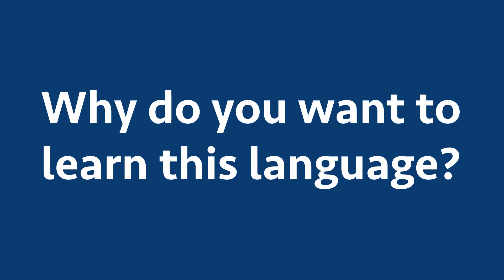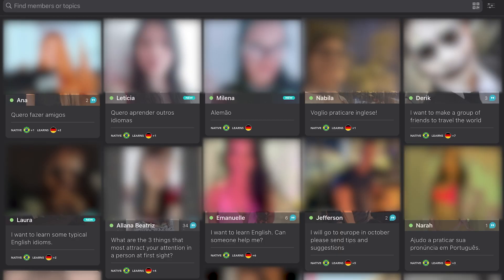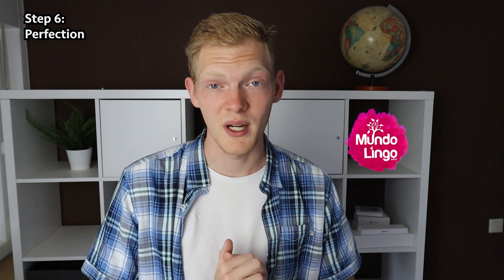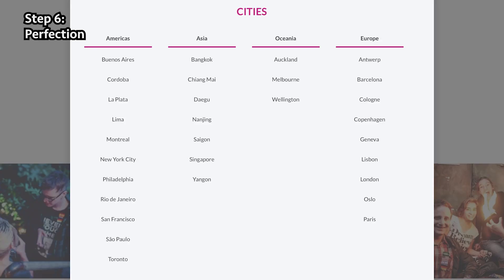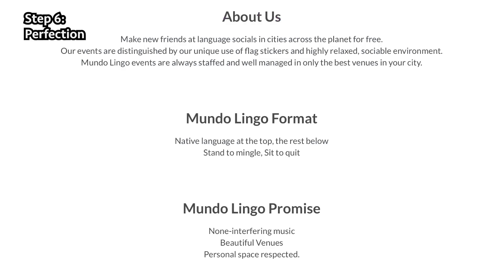The 6 steps to learn a new language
A couple of weeks ago, I made a TikTok in which I talked in all the languages I know.
And the two questions everyone asked were: How do you learn languages? And why are your accents so good? So that’s what I’m going to show you today.
I’m going to go over the 6 steps to follow to learn a language my way:

1. Ask yourself: Why do you want to learn the language?
First of all, you need motivation. If you don’t have a reason to learn the language, you will fail. It doesn’t have to be something big or important to something that makes sense to other people, but just know for yourself why you want to learn it so that you can remind yourself of that reason when you’re thinking about quitting, which you will.
I learn languages to talk to people. Maybe text with them through WhatsApp. But I don’t need to focus on learning formal speech. And to be honest, that comes with time anyway.

2. Learn the very basics
Since I just want to talk and not learn formal speech, for me the second step is to learn just the very basics.
I would suggest you to look online for the 1.000 most common words in that language and you learn them. Luckily there are many lists on Google, just pick the one that you like best.
Apps like Duolingo start the course by teaching you how to say the words “man” or “apple”. But how often do you actually use them?
Also, it’s far more important to know verbs than nouns. Because when you speak, it’s easy to point at an item or describe it somehow, maybe even with gestures.

3. Listen and repeat
If you think about it: How do children learn a language? They listen to their parents and the people around them and mimic what they hear. That’s what they do all day for years.
Now, obviously you don’t want to listen to people for years before being able to speak your first sentence, so you have to do some reading from the beginning.
BUT you can use the same technique when it comes to grammar.
Do you have any idea about all the grammar rules in your own language? Probably not.
You never learned them and still use the correct form each time. Because you’re just mimicking what other people have done before you. So what do we do?
We watch Netflix.
Basically, what you will be doing is watching TV shows in, let’s say, Spanish, with subtitles in Spanish, trying to understand as much as possible. Make sure it’s a show that was filmed in Spanish too so you can actually watch and hear the actors speak the language.
I recommend you to take out your phone and open a translator and translate every word or phrase you don’t understand. Yup, the first episodes of your new tv show will take a while because you have to pause every couple of seconds. But after 2-3 episodes of always translating what you don’t understand, you’re going to be able to understand most of what’s going on.
If you want to start with slow and simple words, the Netflix Kids section is pretty good for that. TV shows for kids are a super efficient way to learn a language.

4. Analyze
Music is good for analyzing the language more deeply. I still sit down and look at the lyrics of songs and try to find answers to the questions I have.
And to be honest, singing or rapping along those songs, trying to nail the pronunciation, makes a good practice too.

5. No subtitles
At some point you will have to turn off the subtitles on Netflix. The good thing is that as soon as you can more or less understand what’s going on without subtitles, you’re not limited anymore to platforms that have reliable subtitles.
I personally enjoy YouTube a lot more than Netflix and I’ve had a lot of fun and a strong learning curve from watching Brazilian YouTube channels!

6. Perfection
If you have time and money to travel, that’s perfect. I highly recommend you going to a country where your target language is spoken. Find locals, through Couchsurfing for example, maybe also Tinder and Bumble, and try to talk to them in their language. You can tell them that you’ve been studying for a while and are now there to practice and I’m sure that 99 % of the people you meet on Couchsurfing will gladly help you!
If you cannot travel, I can recommend you try out an app called Tandem. Tandem is an app that connects you with people that speak the language you want to learn and would like to learn your language. I used it a lot a couple of years ago, it used to be my favorite app by far and I’m still in contact with a few people I met on there. So it’s definitely worth to try out in my opinion!
And my last recommendation are language events. Until the beginning of 2020 I used to go to this event called “mundo lingo” every week which is organized in many different cities around the world. There you can meet people from all around the world that are just there to speak different languages. Highly recommend this too!